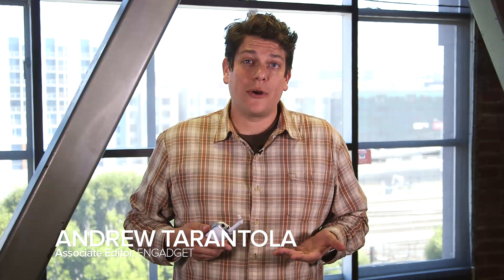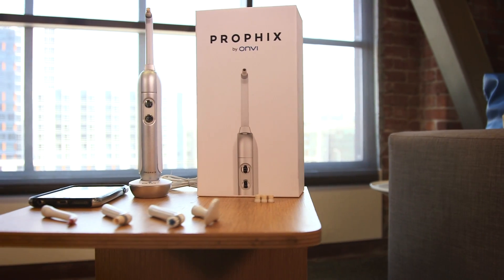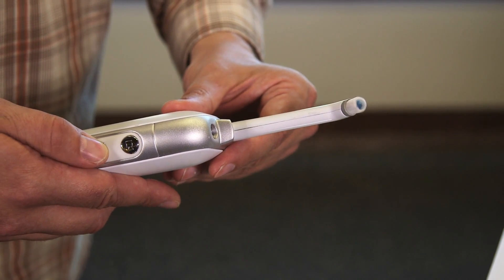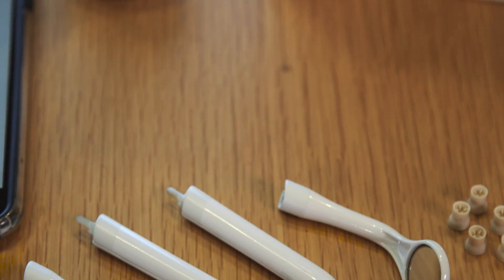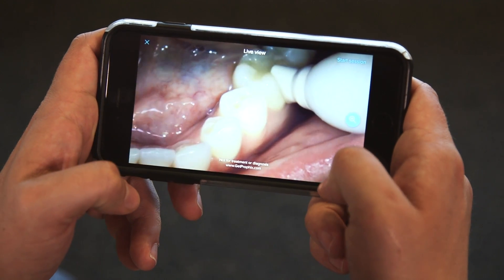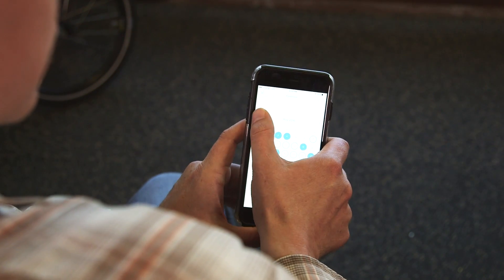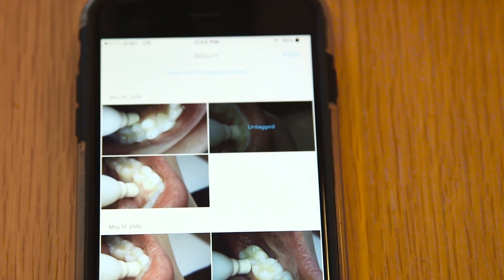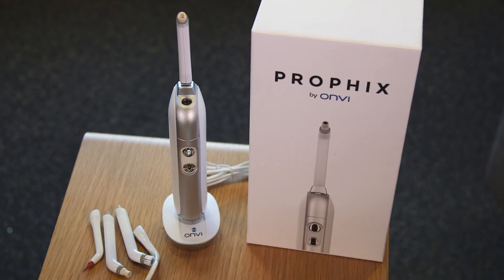Smart Toothbrush with a Camera: Hands-on with the Prophix